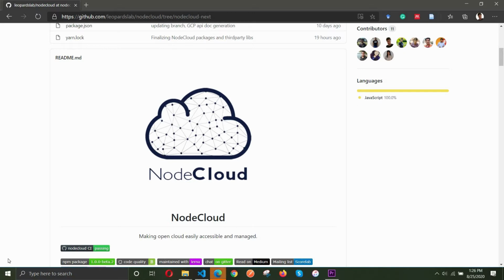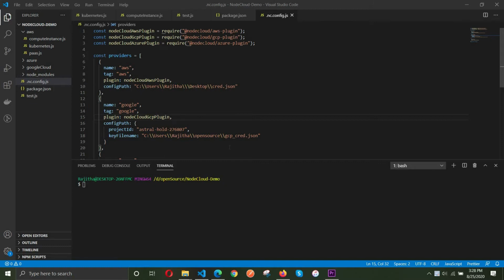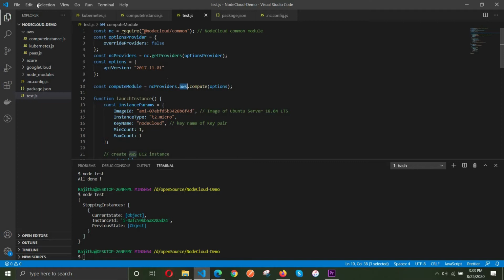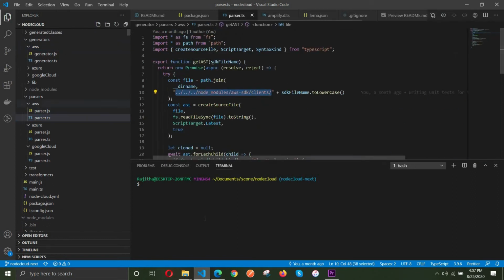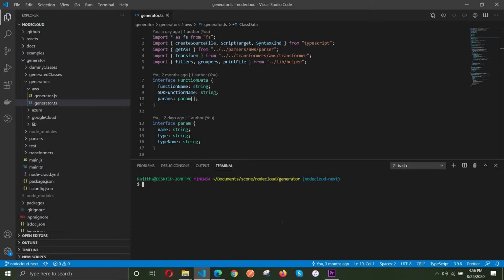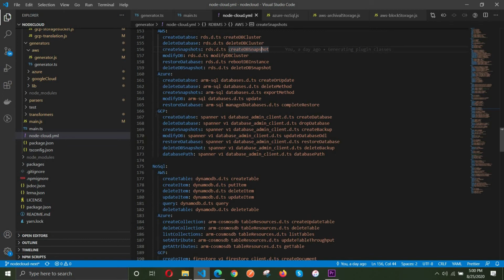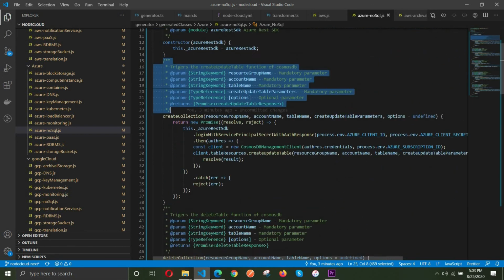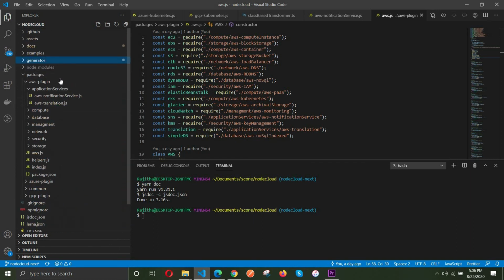GSoC: 2020 | Rajitha Warusavitarana | NodeCloud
This video contains about the open-source contributions that I have made in NodeCloud project in GSoC 2020 under SCoRe Labs.

Music used